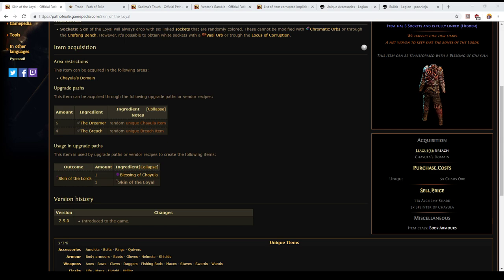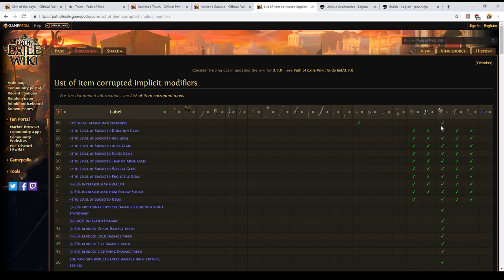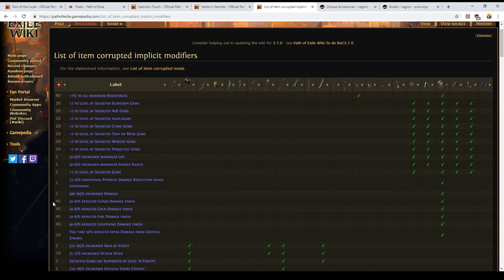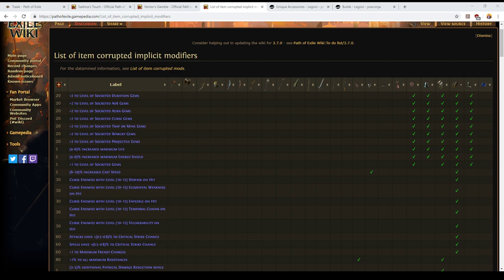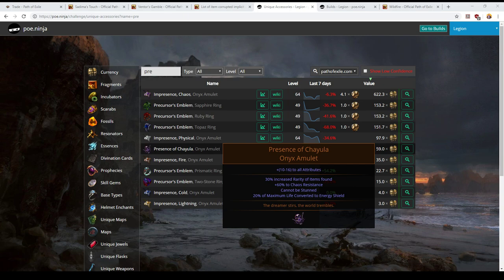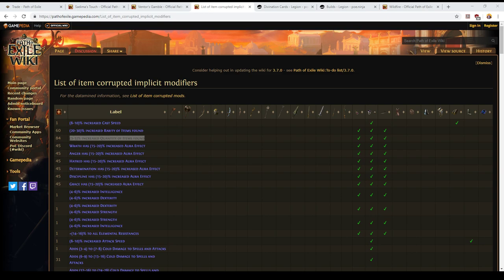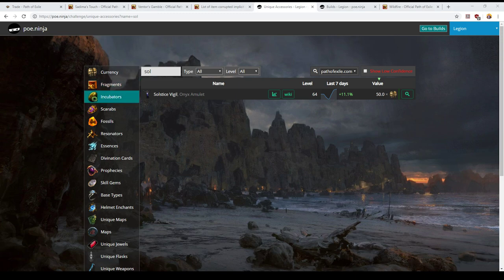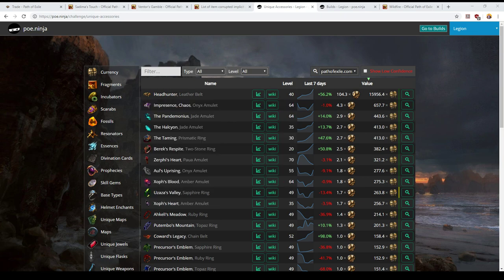(NOW OBSOLETE NEW VERSION UP) Path of Exile - What to use Alva's "Double Corruption" altar on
01-Jun-2021 edit: This video is out of date but keeps showing up in Google searches.

End 01-Jun-2021 edit.

I'll keep the old one up - hopefully those of you that find it from a search see this text.

With great risk can come great rewards - or utter mediocrity.

Alva's double corruption altar can be wasted. It can also create some utter masterpieces.

This podcast-format (aka 'listen only, no need to watch') discussion outlines what I think are the best choices to use the altar on, in roughly increasing price.

Item recommendations:

- Skin of the Loyal
- Sadima's Touch with 10% IIQ roll ('divine perfect')
- Divine perfect 'Threshold' jewels for any popular skill (e.g. 'Rolling Flames')
- Snakepit (10% castspeed, 36-40% increased spell damage)
- Presence of Chayula
- Impresence (any)
- ilvl 100 6 linked Sacrificial Garb after 'cheap' fossil crafting
- Frostferno
- Loreweave
- Kaom's Heart
- Solstice Vigil
- Excellent rare gloves
- A bloodstained fossil crafted 6L two-handed sword, axe, mace or bow
- 6L Voidforge
- 6L Starforge
- Rigwald's Quills